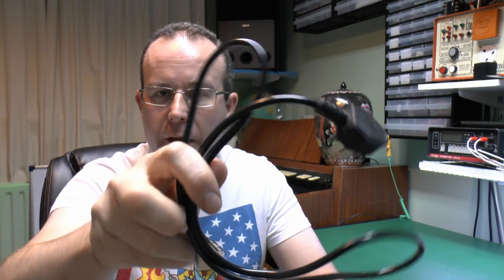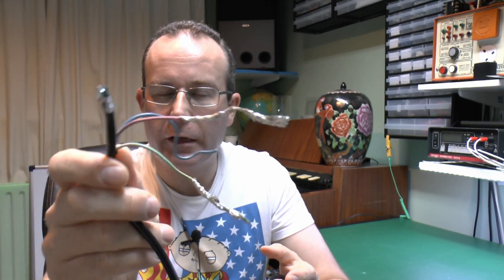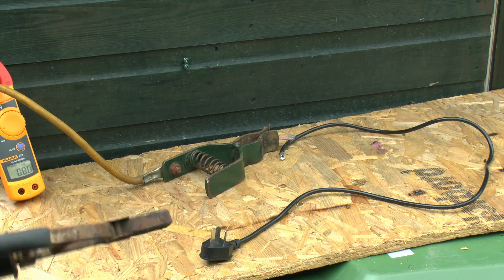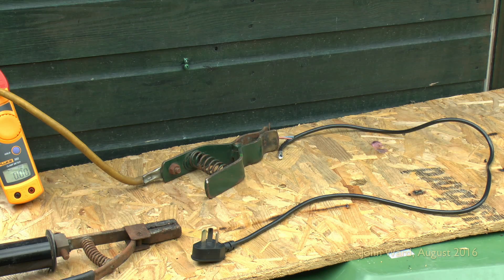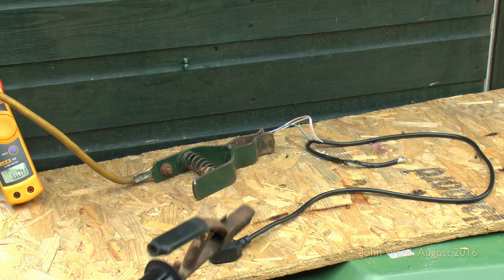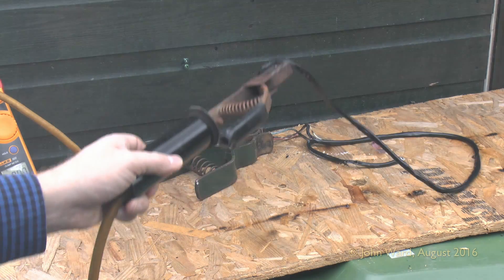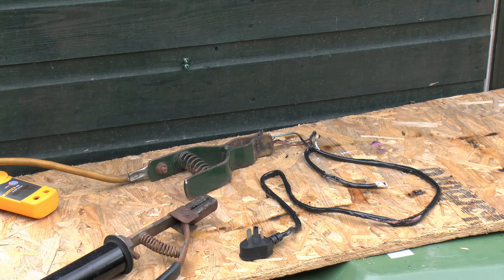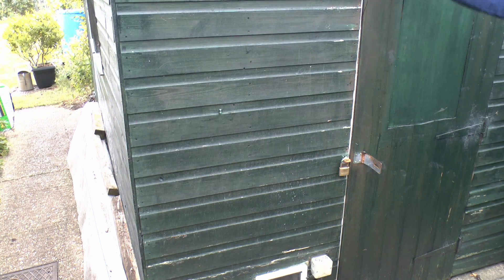Solder Pot Flex Destroyed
The flex and plug from the solder pot is destroyed using excessive current.